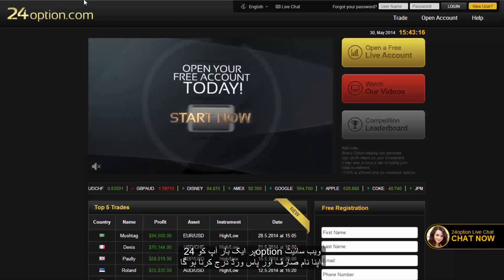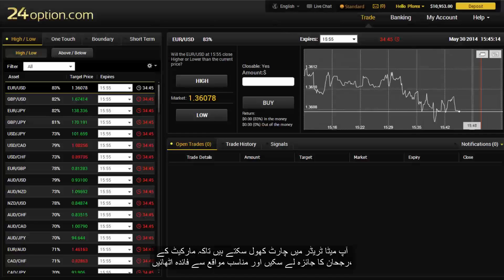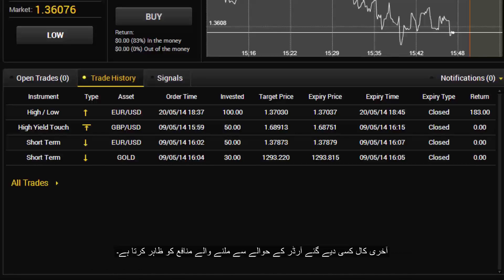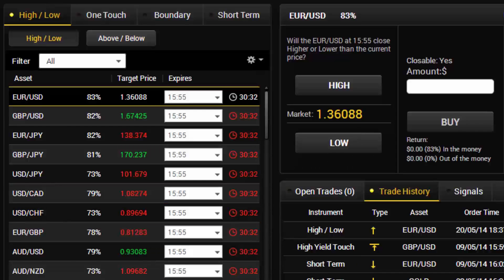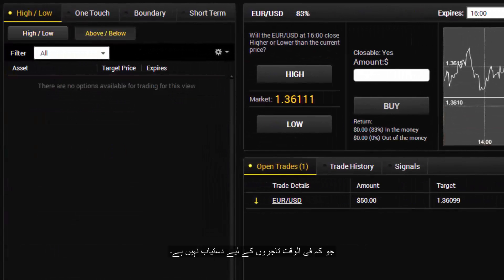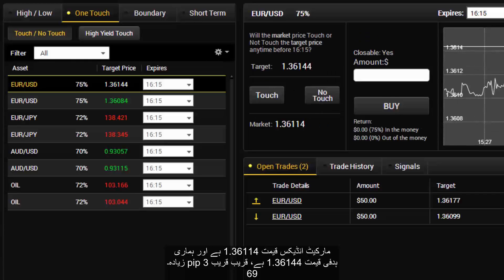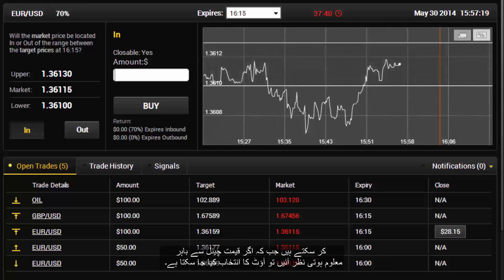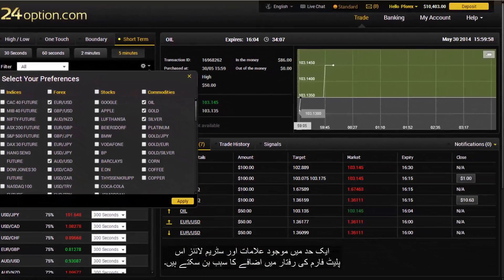13 بائنری آپشن کنندہ اور اقسام معاہدہ